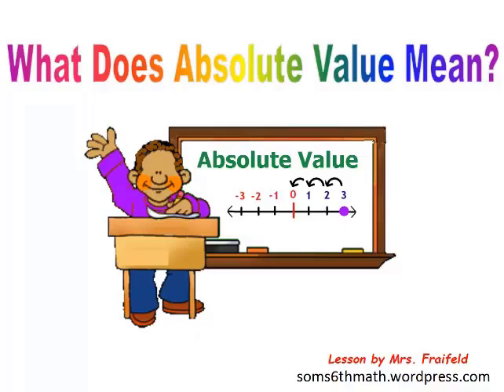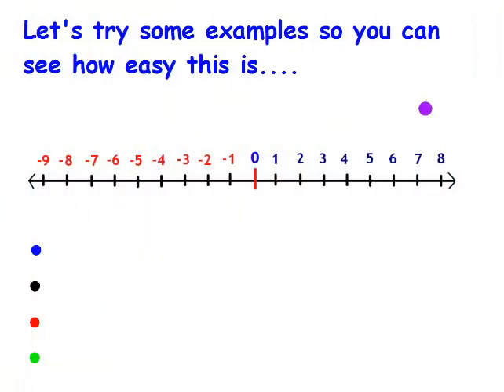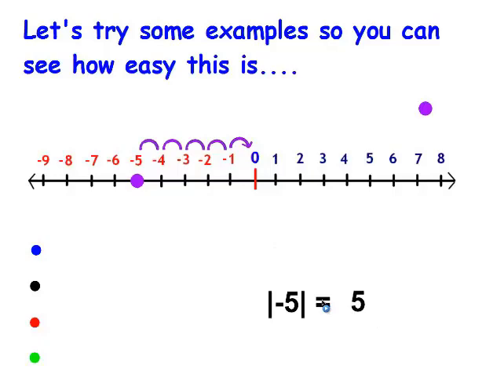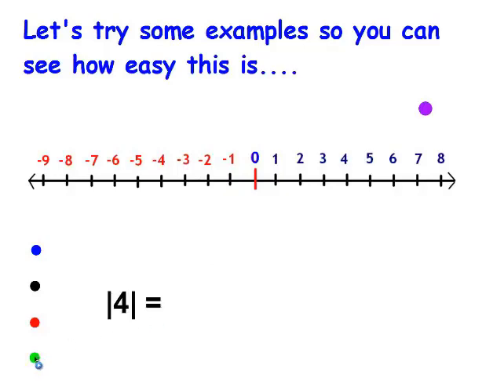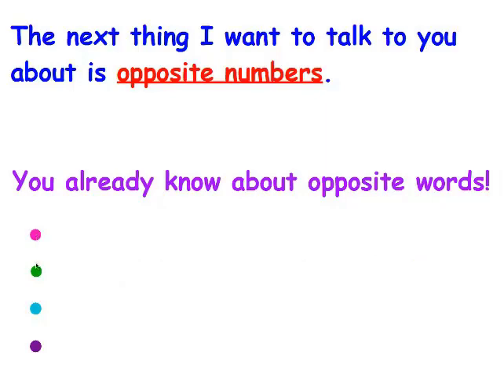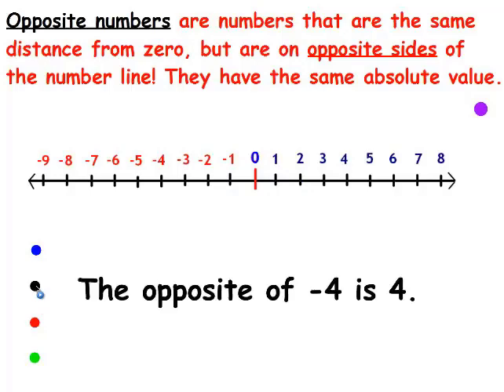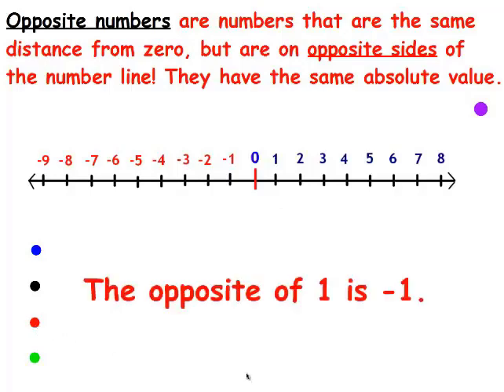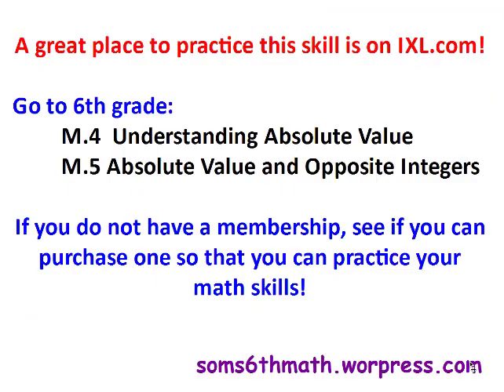What is an Absolute Value and Opposite Numbers?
I made this video to help my 6th grade students learn about Absolute Value and Opposite Numbers.